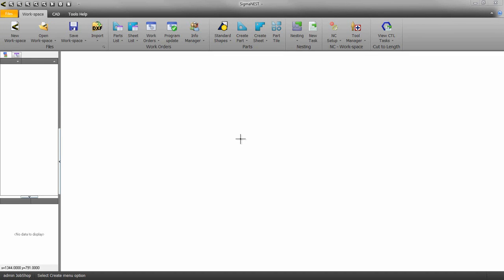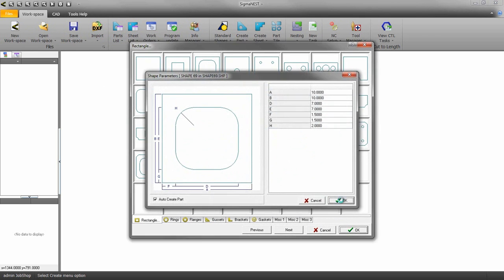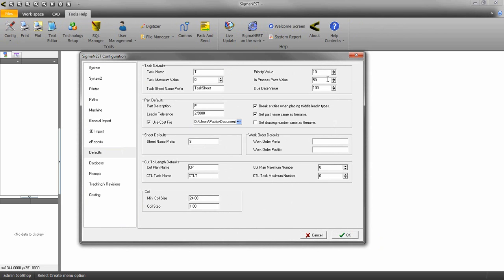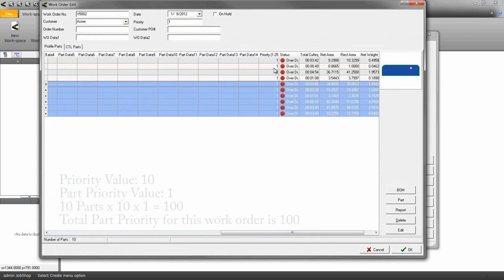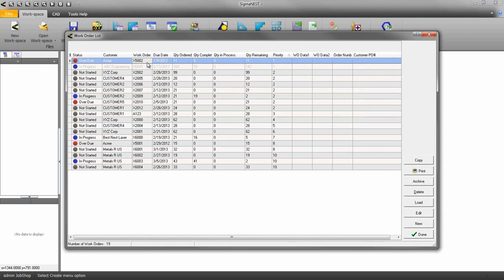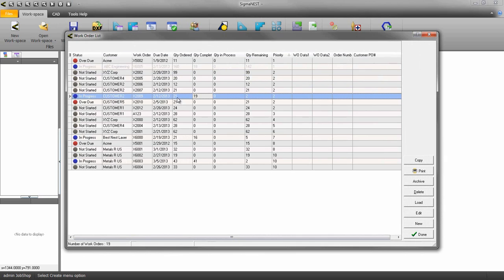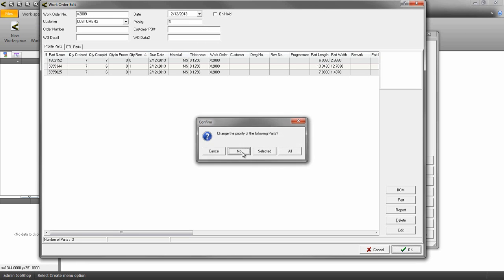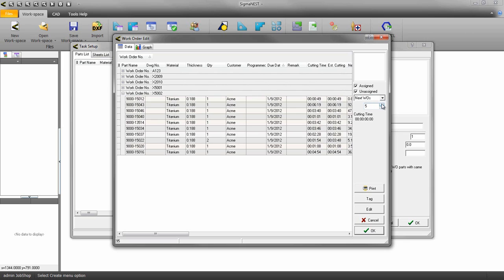SigmaNEST Eğitim Videoları-147 - İş Emirleri- İş Emri Öncelikleri- Work Order Priority